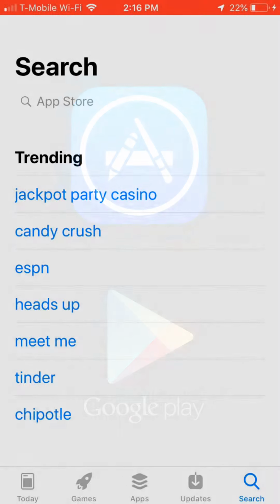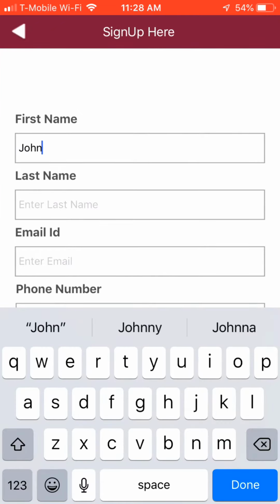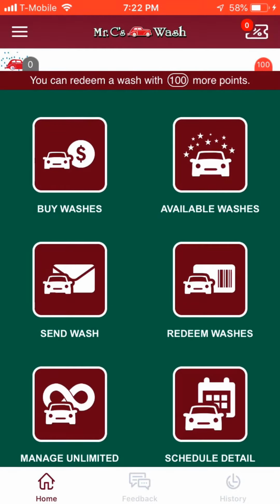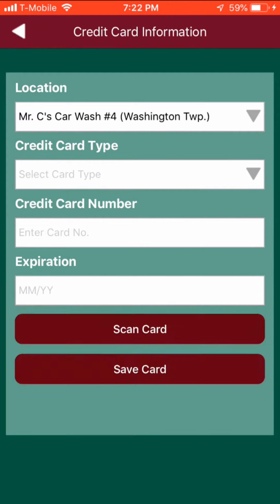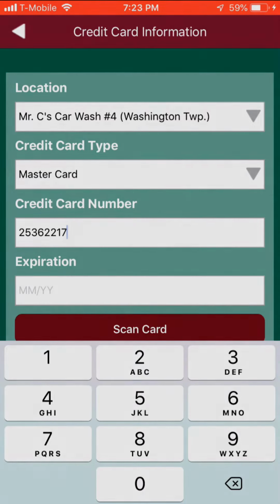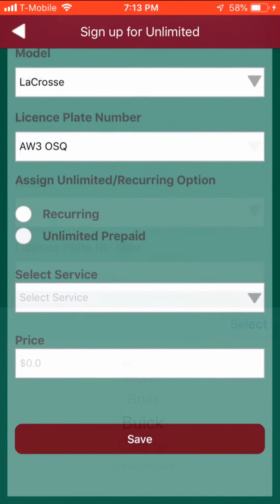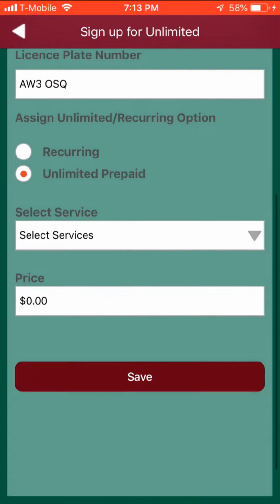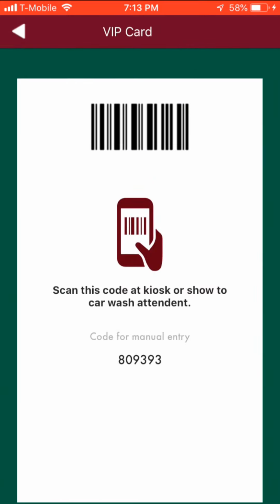How to Enroll in the Mr. C's Unlimited Plan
Mr. C's Car Wash now offers the ability to wash your vehicle as often as you like for just one, low monthly price!  This tutorial will walk you through the easy enrollment process.